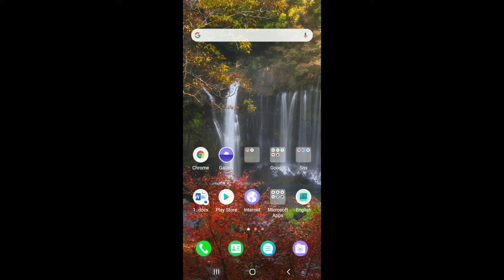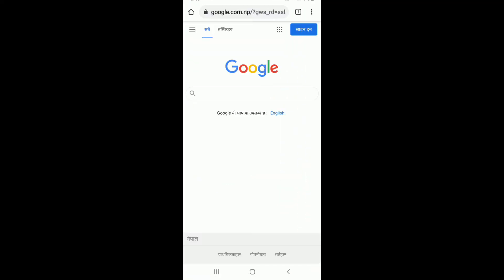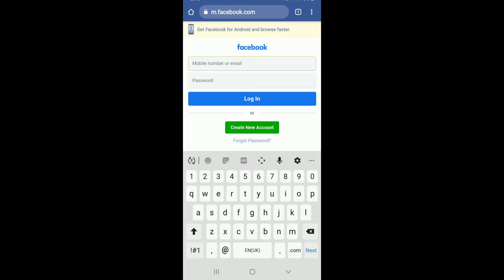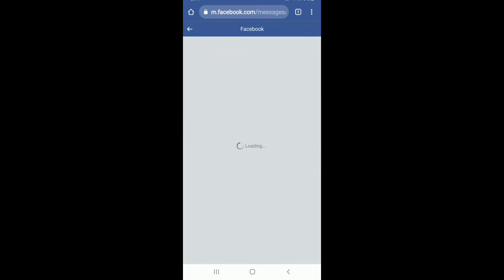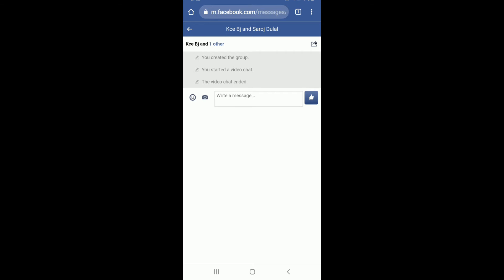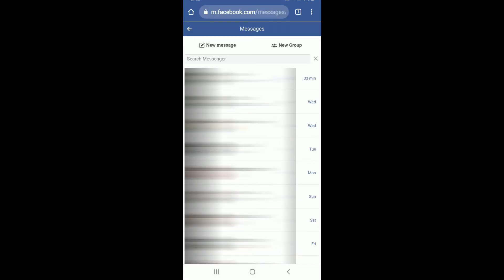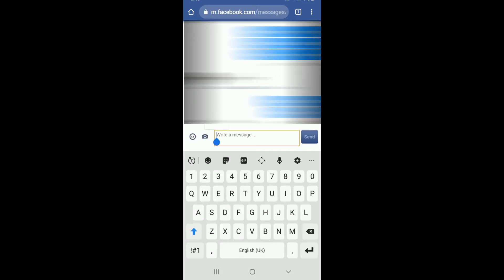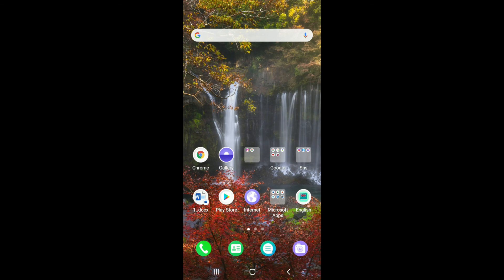How to Share Facebook Messenger Group Link?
Don’t know how to share your Messenger group link to your friends? Here’s how. Watch the entire video to learn step by step process on how you can send your Messenger group link, just in a few minutes.

You can invite people to Messenger group chats with a link so they can join right away or wait on approval.
Whether you're organizing an event or you want to share a funny YouTube video with a large crowd, you can add all the friends you wish to on Facebook Messenger by sending them a unique link. While you can always add people to your Messenger group chat via the app itself, using a link allows you to invite a lot of people all at once.
You can only send the link via website and not the app.
Here are the steps you can follow in order to share your Messenger group link:
1: Go to your web browser and type in ‘Facebook.com’ and sign in to your account
2: From your Facebook home page, tap on the ‘Messenger’ icon
3: Tap on a group chat that you want to share
4: Now Tap on the search bar and tap on the ‘copy’ button
5: Go back and open any chat that you want to send the link to
6: Paste the link on the message box and send it
And that’s how can easily send your Messenger group link .

If this video helped you, click on the thumbs up and don't forget to like and subscribe to our channel How Logical and hit the notification button to get updated on any new tutorial videos.